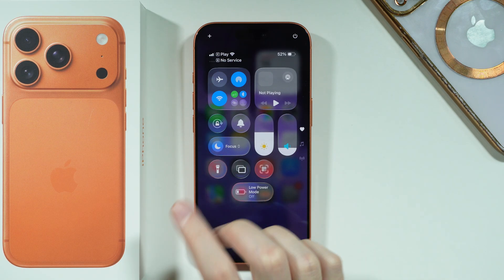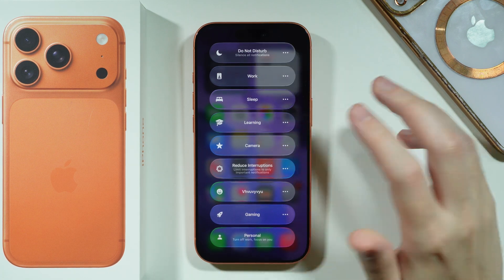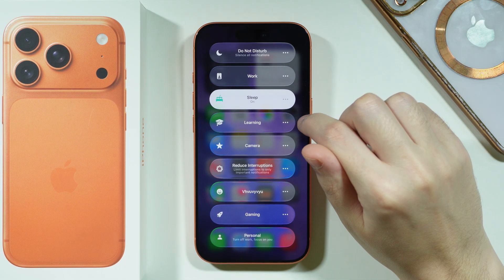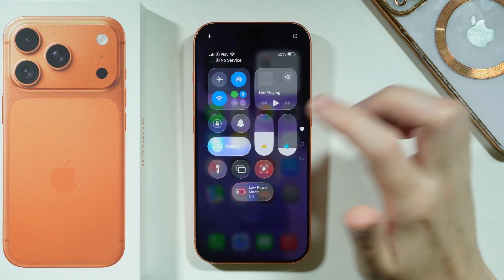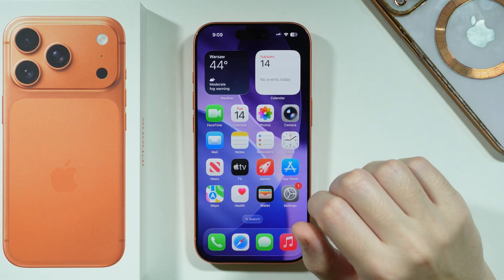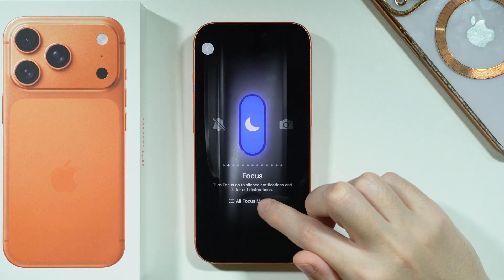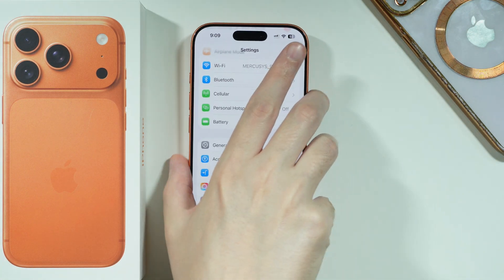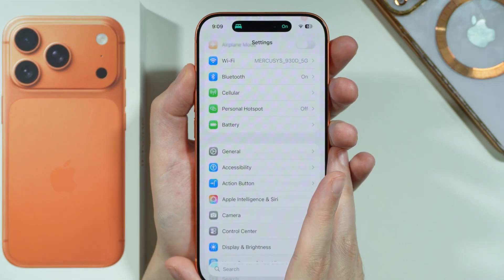iPhone 17 Pro/Pro Max: How to Turn ON Sleep Mode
In this video, I'll show you how to turn on Sleep Mode on your iPhone 17 Pro/Pro Max easily. This feature helps manage your notifications and screen time automatically, ensuring you get uninterrupted rest. Follow these steps in this quick tutorial to properly configure your Focus settings and optimize your device for better sleep health.